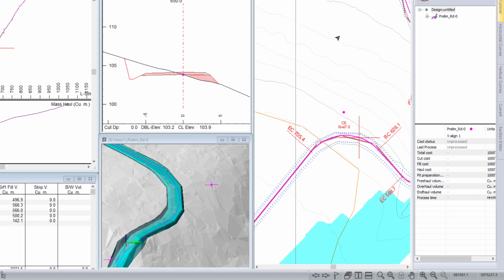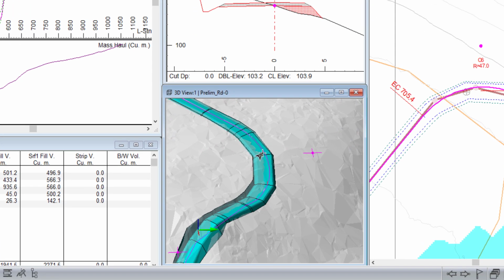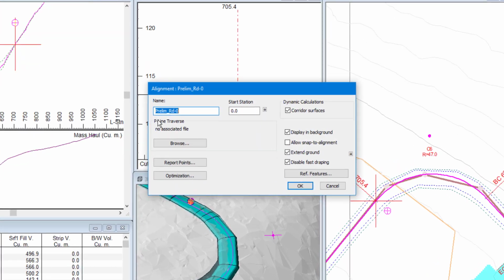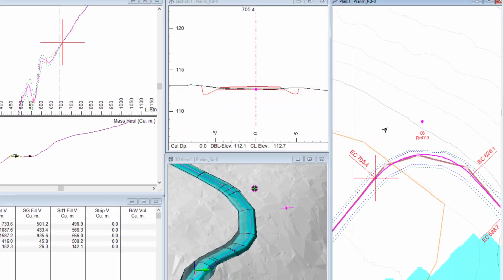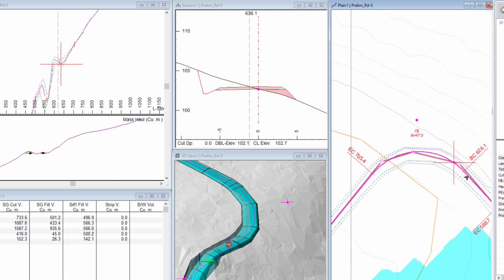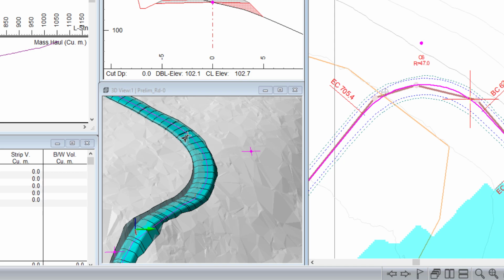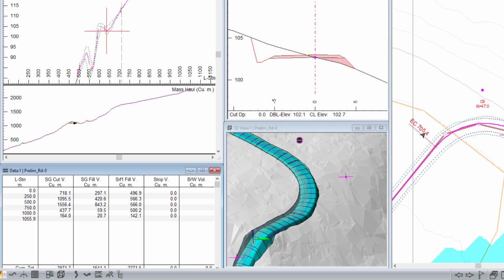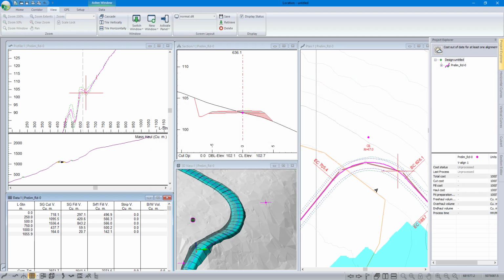Report Points in RoadEng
In RoadEng, Report points are stations where the cross-sections are calculated.
This video discusses the importance of report points, how to access and control their location.